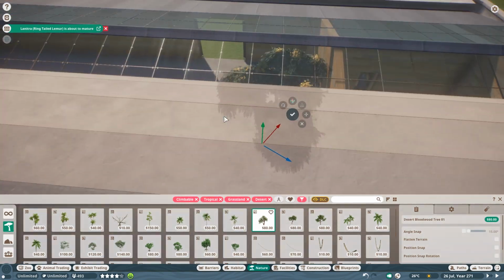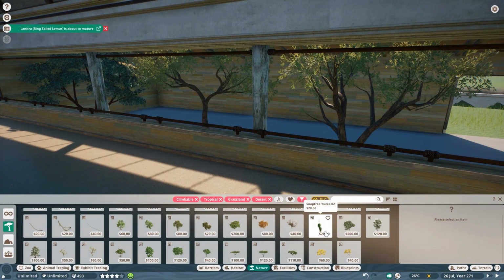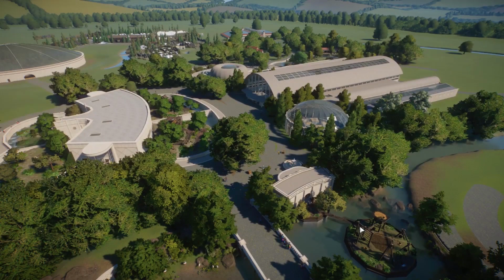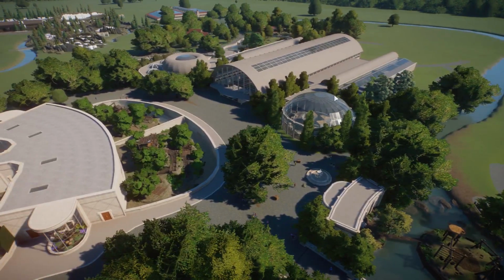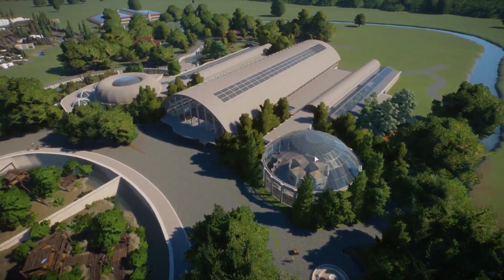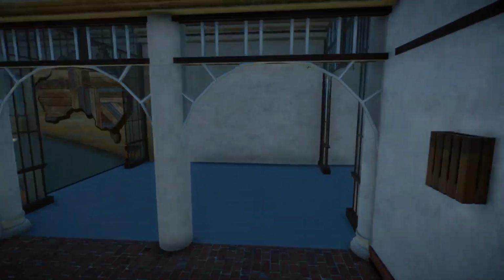🐘 Koala Habitat | City Zoo | Australia Pack | Speed Build | Planet Zoo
Koala Habitat | City Zoo | Australia Pack | Speed Build | Planet Zoo | Australia DLC | Exhibit | Enclosure | Cassowary | Habitat Tour | In this episode, we finally are able to use the Australian pieces in our City Zoo. We will finish the Riviera Hall (Rotterdam Zoo) on the other side with these Australian animals. For the Koala we build an indoor and outdoor habitat. I would love to hear from you guys what animal you think fits best on the other side of the hallway in our Riviera Hall. Thank you so much for your amazing support.

PS. If you are wondering why the tour isn't as good quality as normally. My recording software decided to record with not synced audio vs footage. No matter what I try, I just can't get it fixed. So I had to record this last tour with OBS instead. I am trying to see how I can fix this in the future with maybe different recording software, cause it really makes me unhappy to provide footage like this to you. I am SO sorry! I do hope you guys will love the Australian Pack coverage non the less. Much love, DeLady